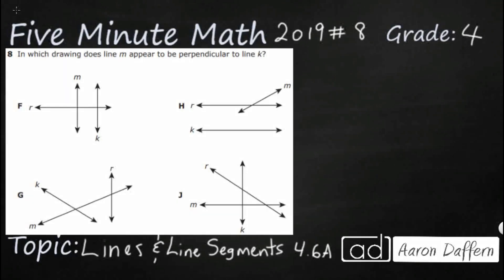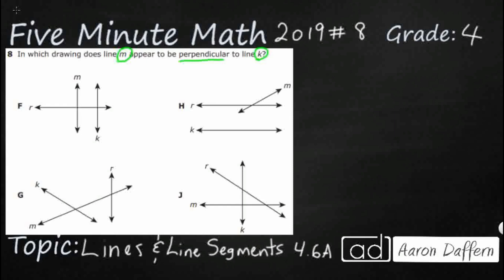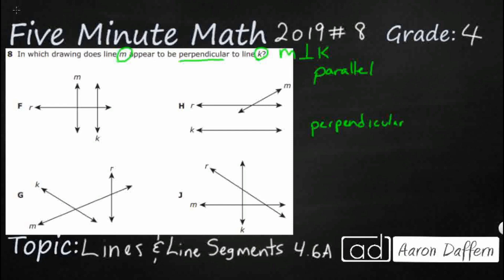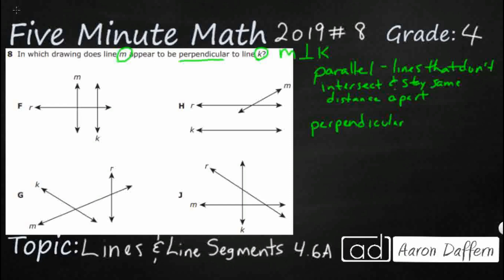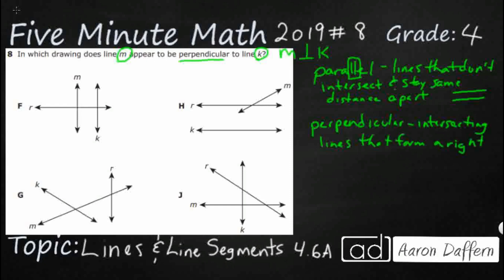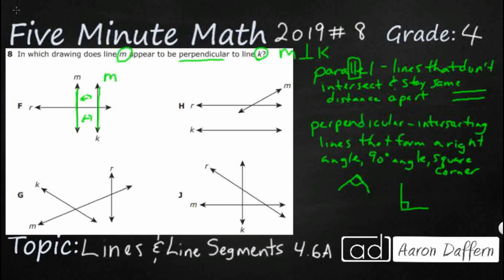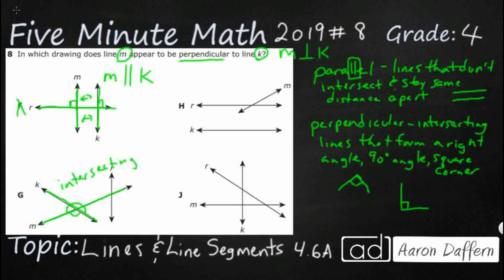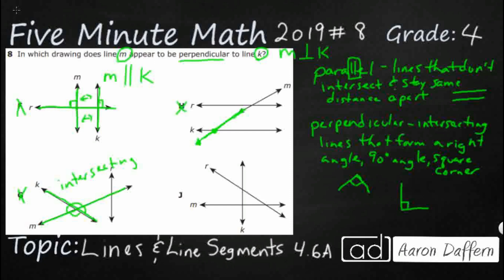4th Grade STAAR Practice Lines and Line Segments (4.6A - #3)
Practice identifying points, lines, line segments, rays, angles, and perpendicular and parallel lines with a test item from the 2019 released STAAR test (#8 - 4.6A).